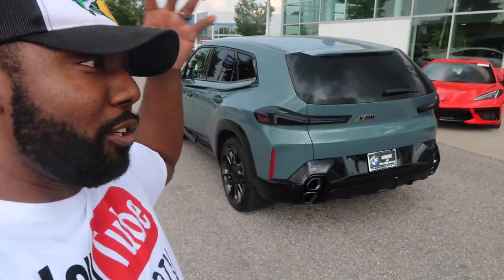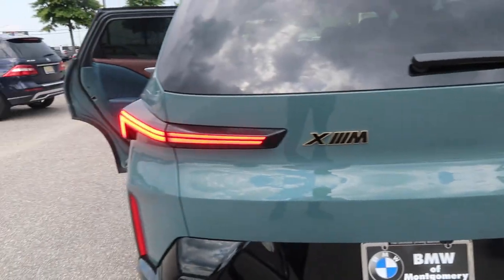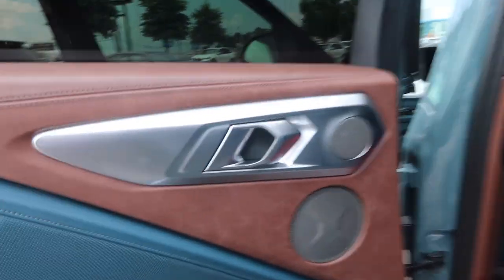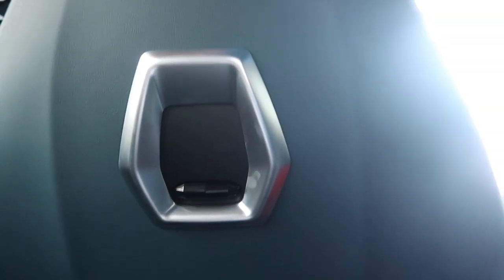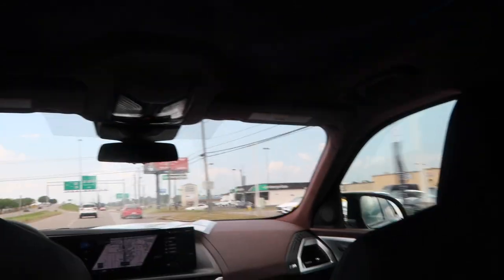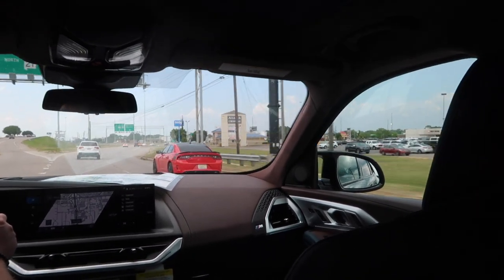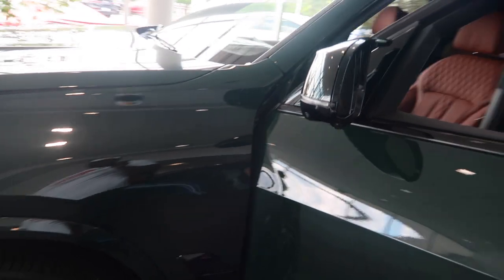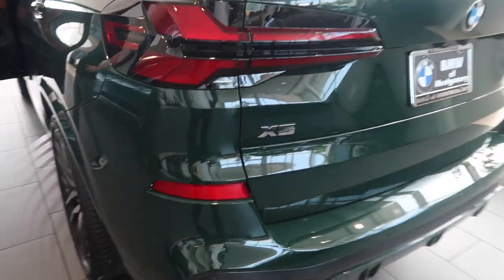Is the 2023 BMW XM WORTH THE PRICE? REVIEW INSIDE!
In this episode, I  present to you the highly anticipated 2023 BMW XM, a true masterpiece of engineering, performance, and luxury.

Prepare to be blown away as we delve into the exceptional features and innovations that define the BMW XM. From its muscular and aggressive exterior design to its meticulously crafted interior, every aspect of this vehicle exudes elegance and sportiness.

Under the hood, the 2023 BMW XM boasts a powerful 4.4L V8 engine putting out 640 horsepower combining cutting-edge technology with remarkable performance. Its acceleration and handling capabilities redefine the driving experience, delivering thrilling moments on both city streets and open highways.

Step inside the cabin, and you'll discover a haven of luxury and comfort. The spacious interior is meticulously crafted with premium materials, showcasing BMW's commitment to excellence. The latest advancements in infotainment systems and driver-assistance technologies ensure a seamless and connected driving experience.

Join us as we take this beauty for a spin, exploring its dynamic driving modes and innovative features that make the 2023 BMW XM a true driver's car. We'll dive into its advanced safety features, intuitive controls, and state-of-the-art connectivity options, leaving no stone unturned.

Whether you're a passionate car enthusiast or simply appreciate the finer things in life, the 2023 BMW XM promises to captivate your senses and elevate your driving experience to new heights.

Don't miss out on this opportunity to witness the perfect blend of performance and luxury. Get ready to experience the extraordinary with the all-new 2023 BMW XM.

BMWXM 2023BMWX LuxuryCars PerformanceCars AutomotiveExcellence2023 bmw xm2023 bmw x52023 bmw x72023 mercedes gls2023 audi rsq82023 lamborghini urus2023 porsche cayenneis the 2023 bmw xm electricwhat is the top speed of a 2023 bmw xmhow much horsepower does a 2023 xm havehow much is a bmw xm 2023what is the 0 60 of bmw xm 2023what is the most expensive bmw xmhow much will the new bmw xm costis the bmw xm limitedwhen can i order bmw xmis bmw xm fully electricBmw xmbmw msuvcar reviewv8povbmw 2023car reviewssupercarcarwowhybridmotorsportbmw xm review2023 bmw xm reviewcars and coffeex6mx5mbmw x6bmw m2bmw x5mm5 e60bmw m8super car